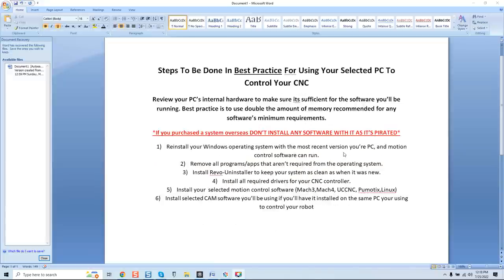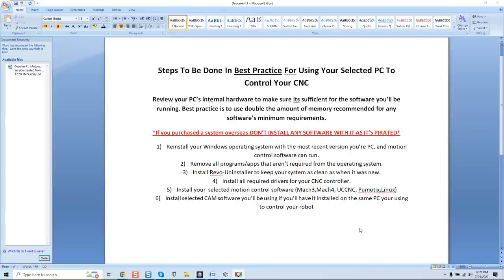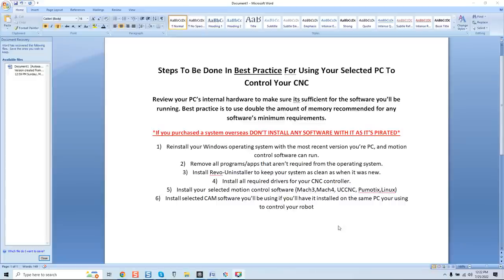The Six Steps To Make Your PC Ready For Your New CNC Robot..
This video tutorial along with my tutorials below will solve at least 90% of all PC related issues for your CNC, and save you down time, and money.

I hope they help you all as they have for me, and my clients over the years.

Here's some more videos, and links to get your PC optimized for production.

Here's a link to a video explaining Windows Real Time Priority setting which should be adjusted for maximum stability

Here's a link to a PC stability test to be used to test your PC for stability when put under processing stress